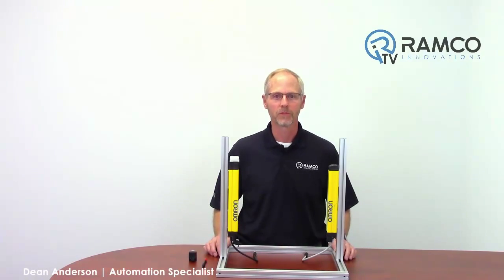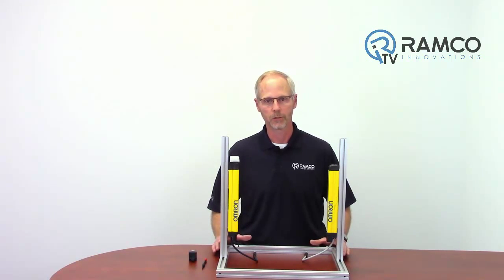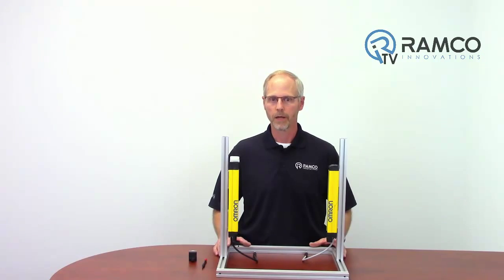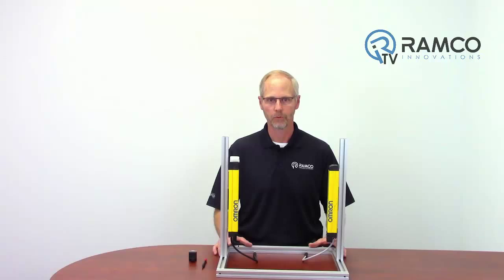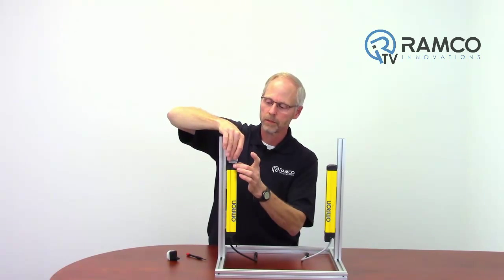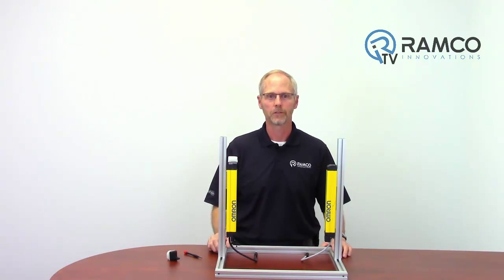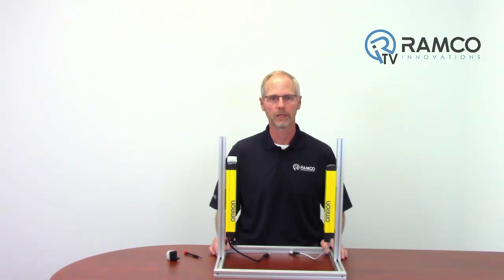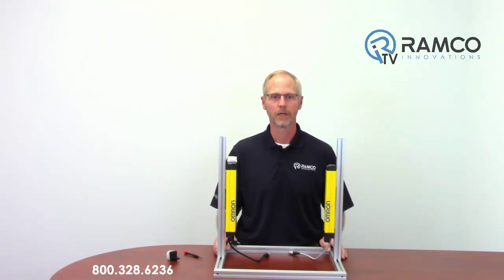Omron F3SG - Bluetooth Unit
In this video, Dean Anderson introduces the Bluetooth connectivity capabilities of the F3SG light curtains from Omron Automation.

The new Bluetooth transceivers offer a convenient, wireless option for programming the F3SG-RA global safety light curtains.

These modules can reduce downtime when a program change is required.

The plug-in Bluetooth transceiver unit is available in two versions.  The model F39-BT is a Bluetooth transceiver only.  The model F39-BT LP incorporates a 3 color status indicator lamp with the Bluetooth transceiver.

Either unit can be plugged into the top of the F3SG-4RA light curtain receiver.

The Bluetooth transceiver allows you to wirelessly connect with the F3SG-RA Global Light Curtain and start programming with the SD Manager 2 software.

To Install the Bluetooth module:
• 1st Verify that the Dip switches on the Bluetooth module are in the factory default settings as shown on the instruction sheet.
• Dip switch 1 should be in the “ON” position and dip switch 2 should be in the “OFF” position.
• Next, Make sure the F3SG-RA is powered off
• Remove the cap or muting lamp module if so equipped
• Please note that a spacer plate is provided with the Bluetooth module to securely position the module to the end of the light curtain body.
• Secure the module in place by tightening the screw provided
If you are using the Bluetooth module for monitoring purposes only, this completes the installation.
• If you are using the Bluetooth module to change the configuration of the light curtain via the SD Manager 2 software, then verify the dip switch #8 located inside the dip switch cover on the light curtain receiver is set to the “ON” position.

Complete the set up by enabling the Bluetooth function of the device you are using to run the SD Manager 2 software. Complete the installation by pairing the communication of the Bluetooth unit with the device running the SD Manager 2 software.